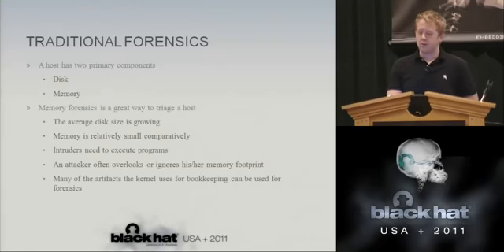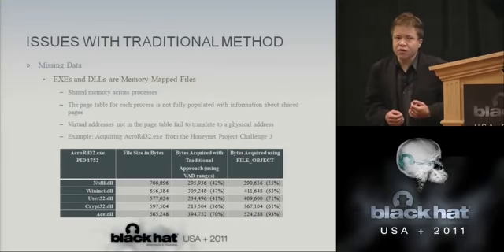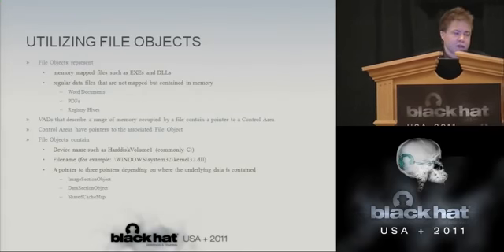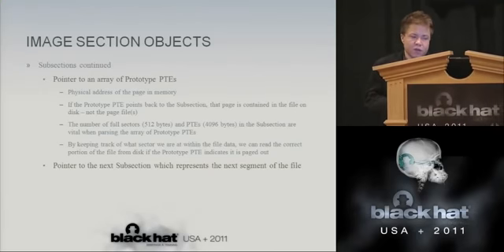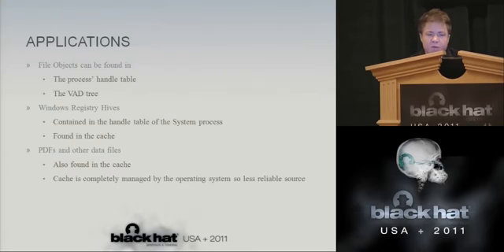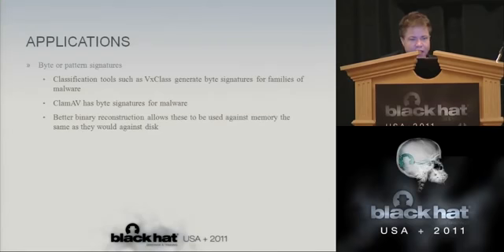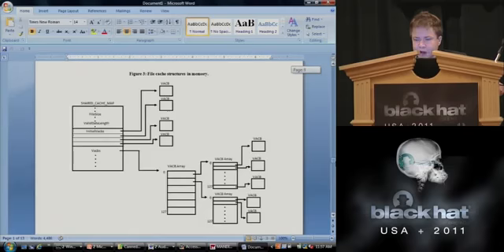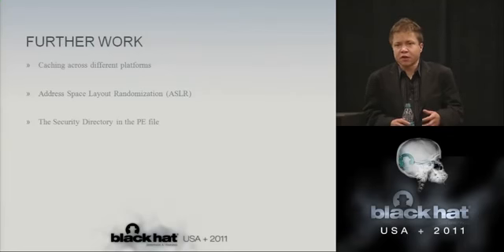BlackHat 2011 - Physical Memory Forensic for Files and Cache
44CON 2011 Technical Track, Philip Polstra presentation tittled USB Flash Drive Forensics. Physical Memory Forensics for Cache Speaker: Jamie Butler Physical memory forensics has gained...